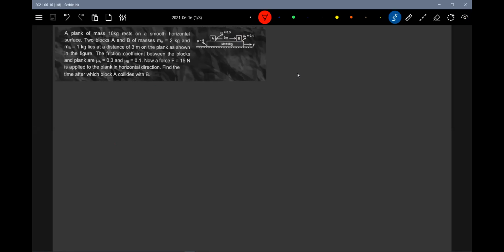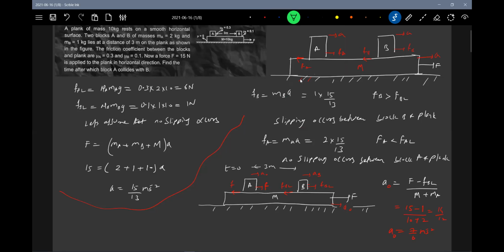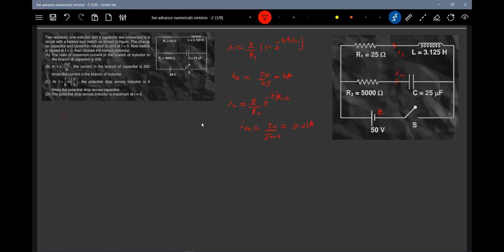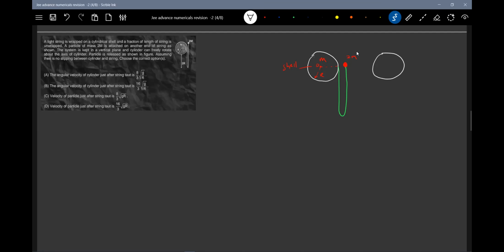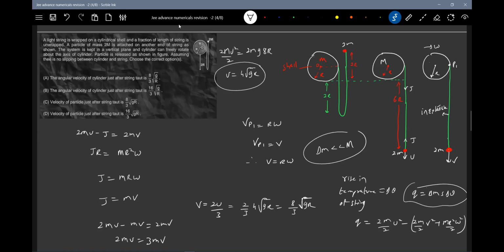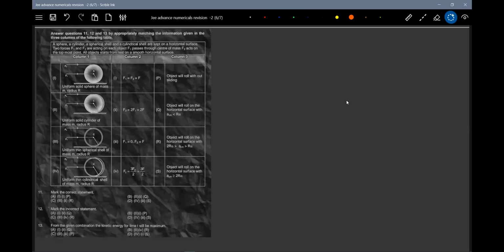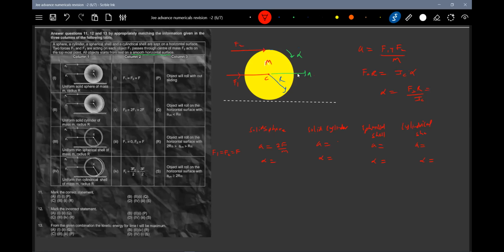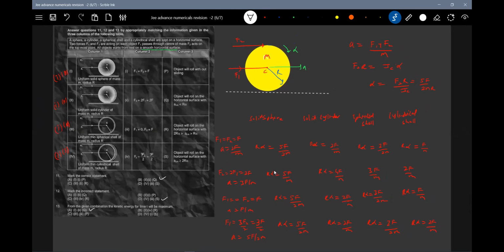Jee Advance Revised Numericals 2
EXPLAINING DIFFERENT NUMERICALS NEEDED FOR EXAMS sridharsirphysics physicsnumericalshelp sridharsirphysics physicsnumericalshelp iitjeephysics jeeadvancedphysics physicsnumericalshelp sridharsirphysics jeeadvancedphysics iitjeephysics jeeadvanced Thanx for watching this video😊 . Experience--20yrs ; Mentored below 100 and 1000 JEE Advanced Ranks.